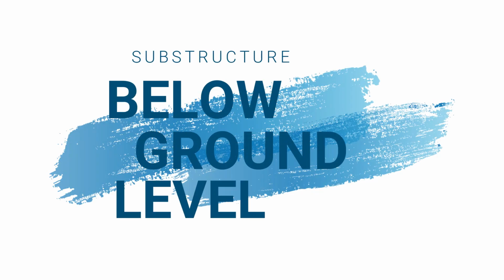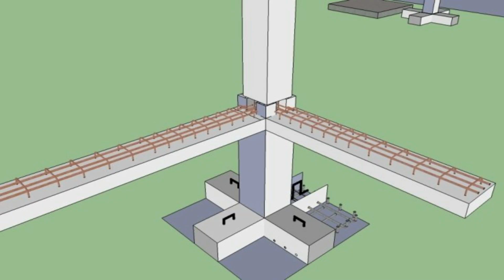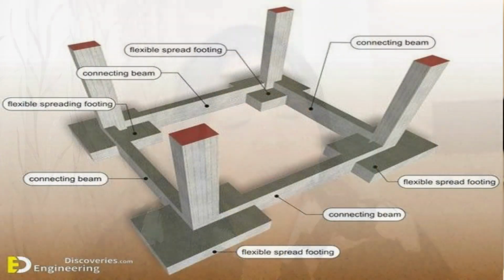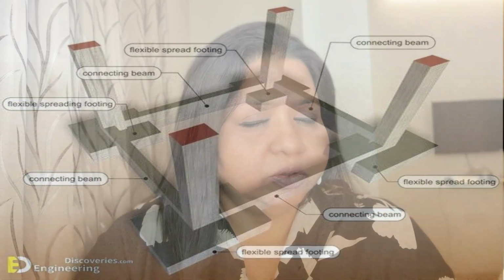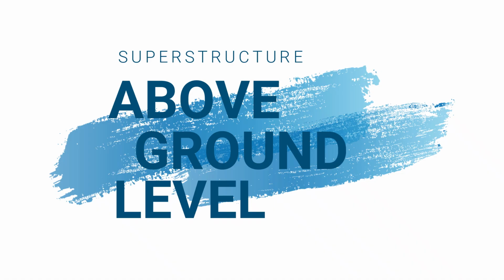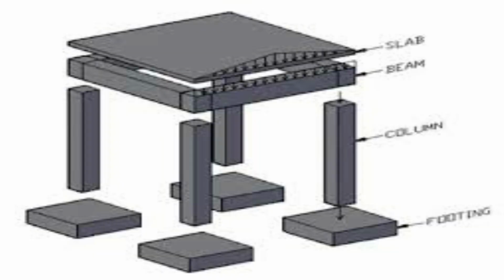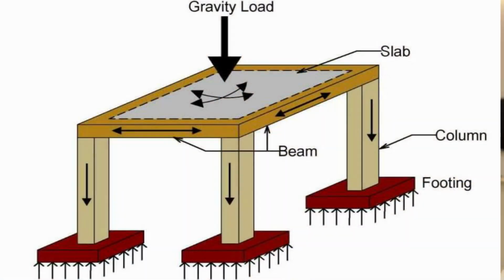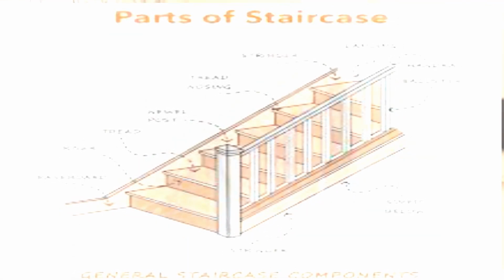Complete Breakdown of Building Components | How a Two-Storeyed House Is Built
Building a two-storeyed house requires proper planning, structural understanding, and precise execution. In this video, I—Anindita Maitra, Civil Engineer and Founder of Acuity—explain all essential components that go into constructing a strong, safe, and long-lasting two-storeyed individual building.

You will learn about:
✔ Foundation types and excavation
✔ Columns, beams, and load-bearing structure
✔ Ground floor and first floor slab construction
✔ Walls, windows, and door systems
✔ Staircase components
✔ Roofing and waterproofing
✔ Electrical, plumbing & finishing elements

Whether you're a homeowner, first-time builder, architecture student, or someone planning your dream home, this video will give you a complete, easy-to-understand overview of every part of a two-storeyed house.

Acuity – Creation with Ingenuity
Helping you build better, safer, and smarter homes.

two storeyed house construction
building components explained
components of a building
house construction for beginners
civil engineering basics
home building guide
structural components of house
foundation types
beam and column explanation
slab construction tutorial
staircase construction basics
roofing and waterproofing
Acuity civil engineering
Anindita Maitra engineer
home construction India
building design basics
home renovation tips
interior and construction consultancy
architectural elements of house